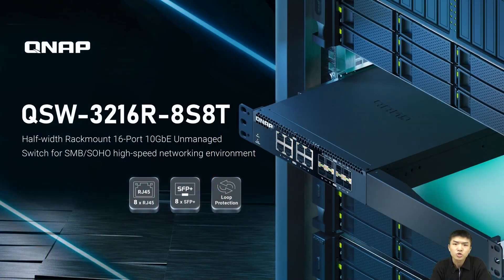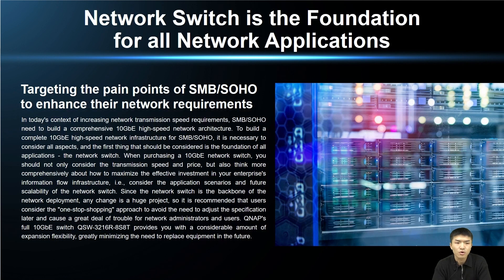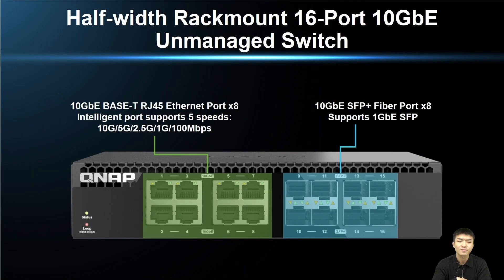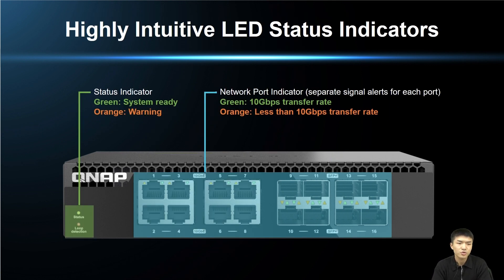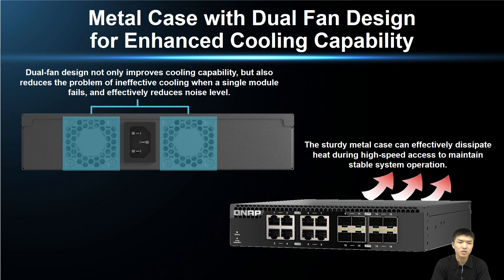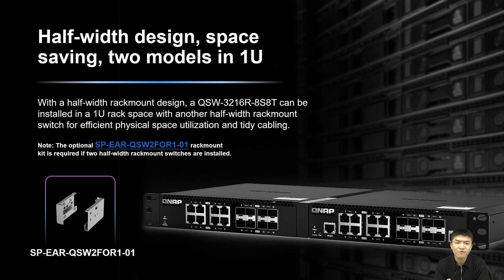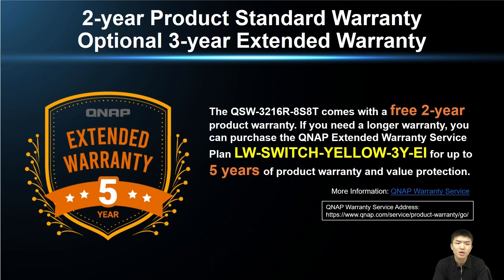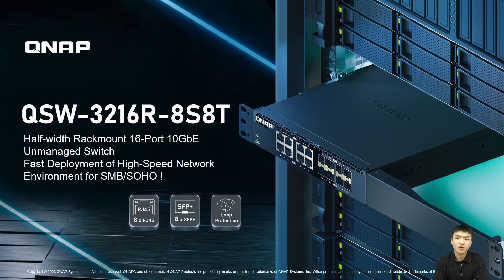QSW-3216R-8S8T Half-width Rackmount 16port 10GbE Unmanaged Switch for SMB/SOHO high-speed networking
QSW-3216R-8S8T
Half-width Rackmount 16-Port 10GbE Unmanaged Switch for SMB/SOHO high-speed networking environment

More 10GbE ports and more space-saving at an affordable price. The QNAP QSW-3216R-8S8T is a half-width rackmount Unmanaged Switch with eight 10GbE SFP+ fiber ports and eight 10GbE RJ45 ports. Featuring plug-and-play set up, the QSW-3216R-8S8T provides network loop detection and blocking functions, making it easy to create an affordable high-speed network environment for your home or business. With a half-width design, the QSW-3216R-8S8T can be conveniently placed within working environments without taking up too much space, and two can be installed in a single 1U rack space The QSW-3216R-8S8T is made in Taiwan (MIT), providing a high-quality and reliable networking solution.